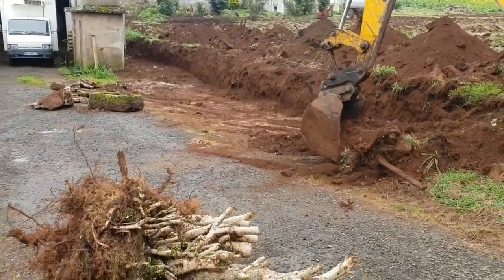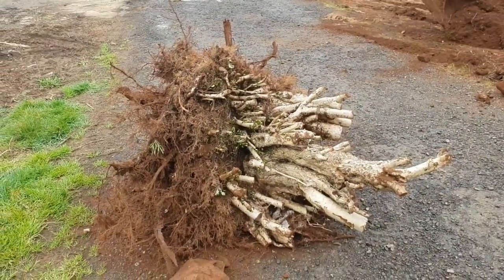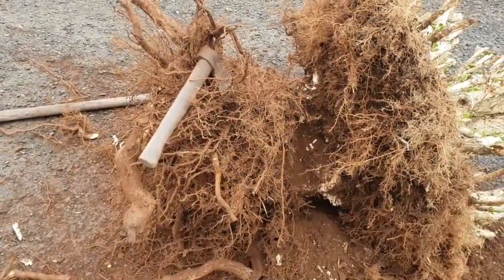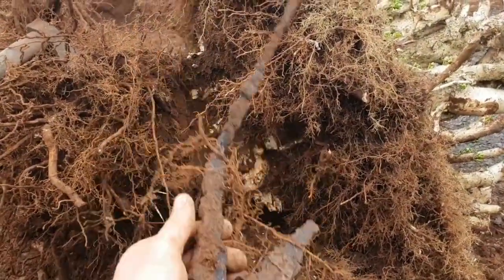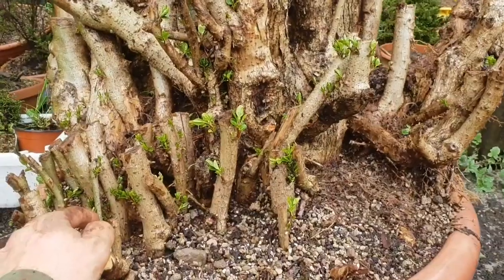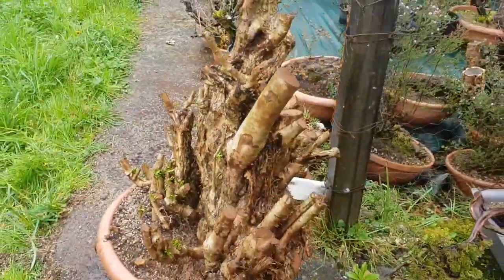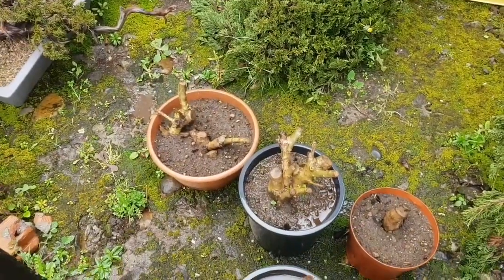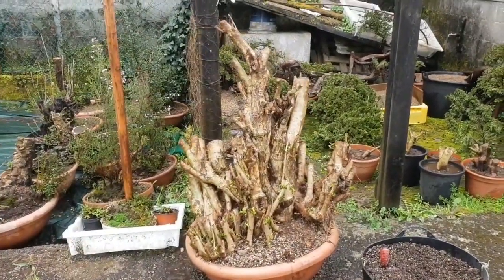Extracción de "yamadori"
Cuando sacamos un árbol de la naturaleza es importante la delicadeza y la finura